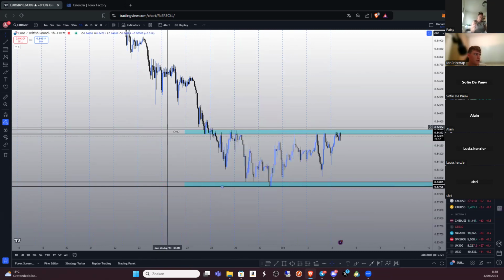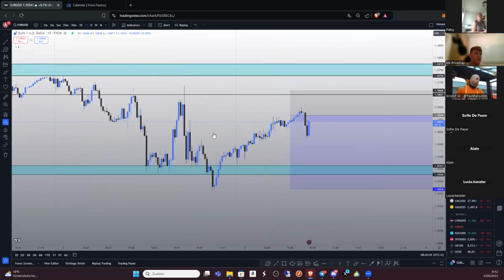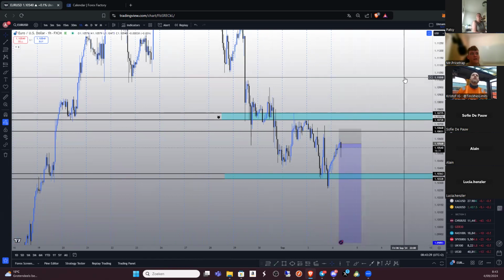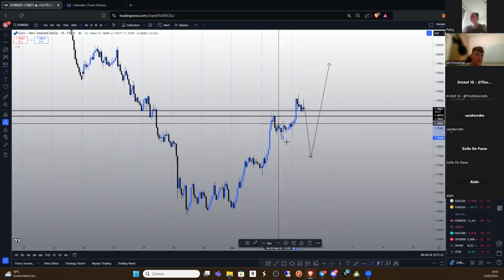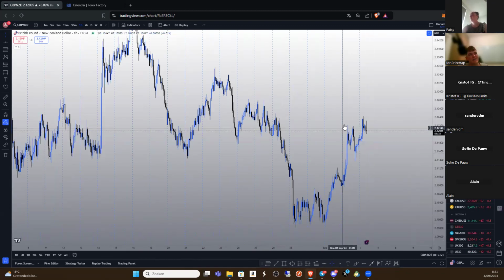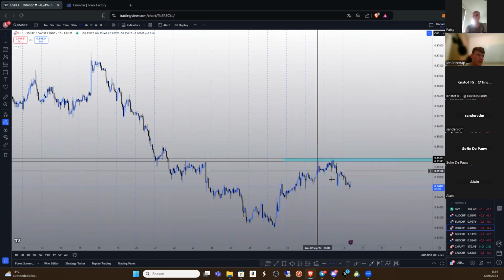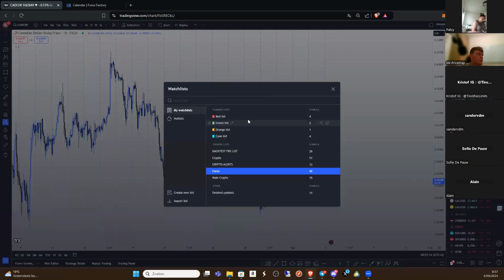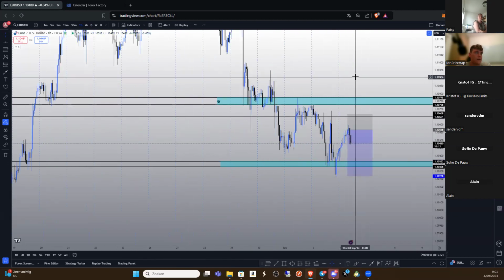Price trap morning session 4/9/2024